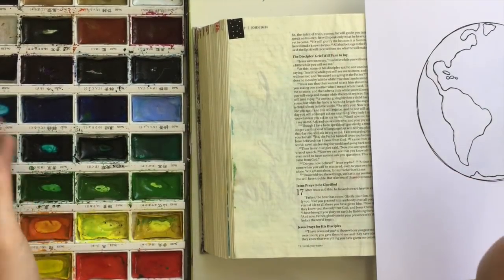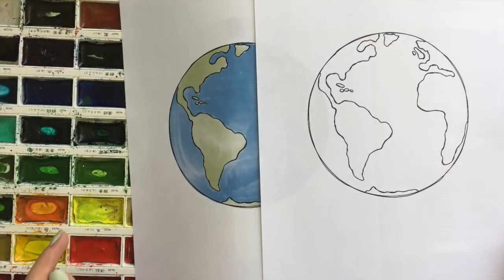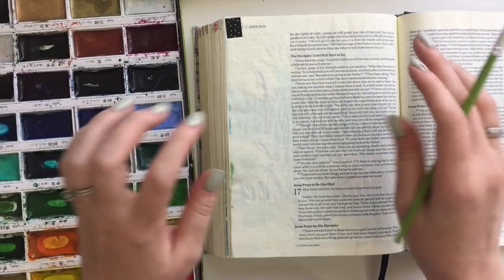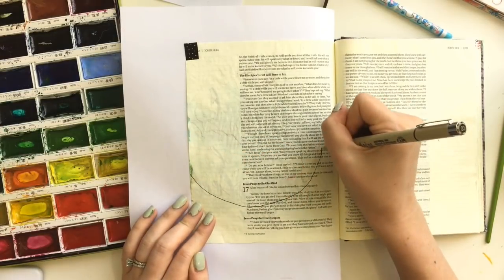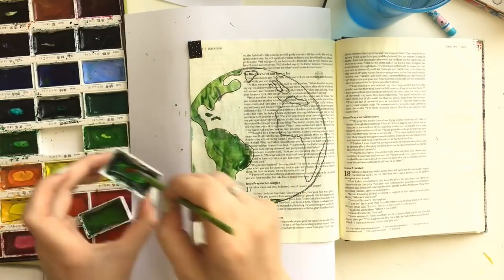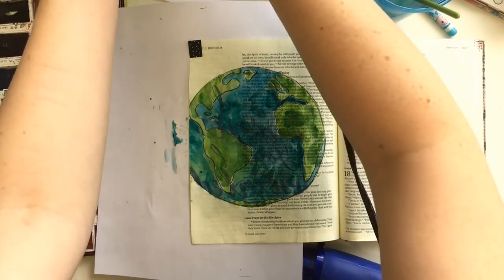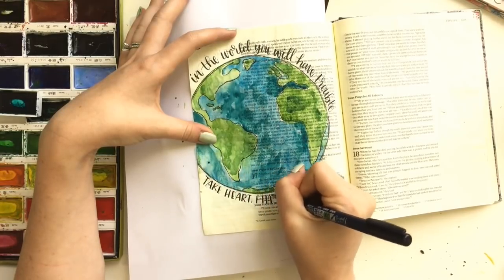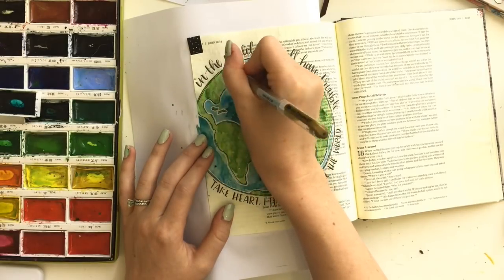Easy Watercolor World Tutorial- Bible Journaling With Me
Get your free printable and find all the helpful links/ supplies

John 16:33 "I have told you these things, so that in me you may have peace. In this world, you will have trouble. But take heart! I have overcome the world."